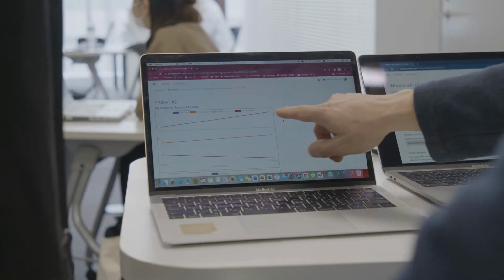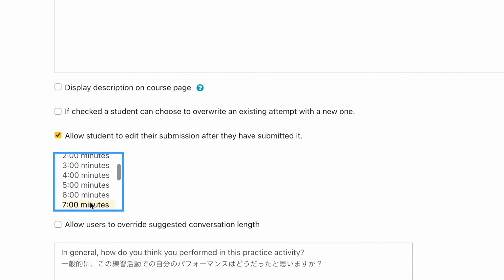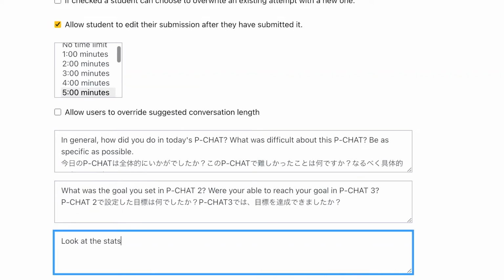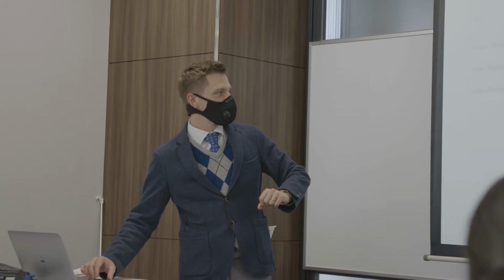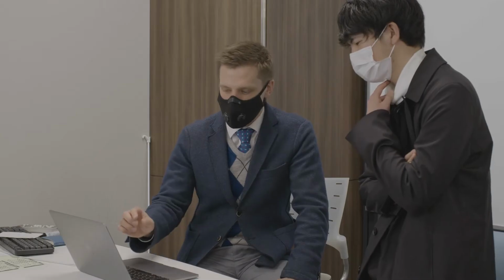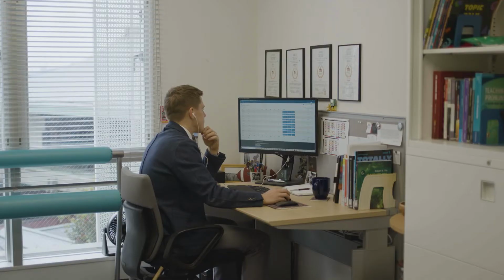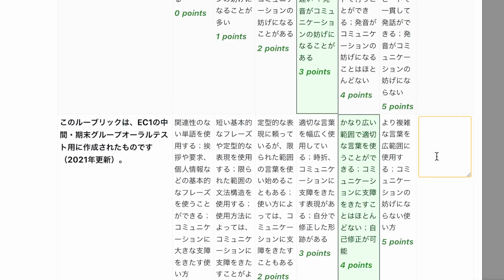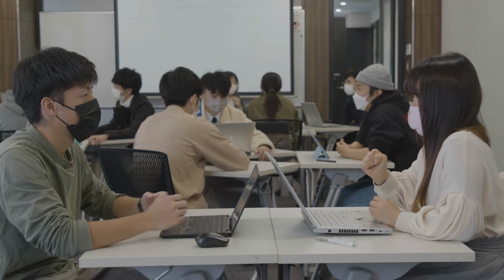JALT2022 TnT Workshop Preview - The P-CHAT: A Tool for Building Communicative Confidence and Ability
Branden Kirchmeyer
The P-CHAT: A Tool for Building Communicative Confidence and Ability
Friday November 11, 2022, 4:30-5:15 PM
Technology in Teaching (TnT)

The P-CHAT is a free online tool that supports English language learners (CEFR A1 to B2) as they prepare for, record, transcribe, and reflect on English conversations. Following a brief introduction of the tool itself, attendees will have the opportunity to create their own P-CHAT activities (
) as the presenter walks them through each step of the process. Activities created by workshop attendees will remain useable for the attendees after the workshop has concluded.